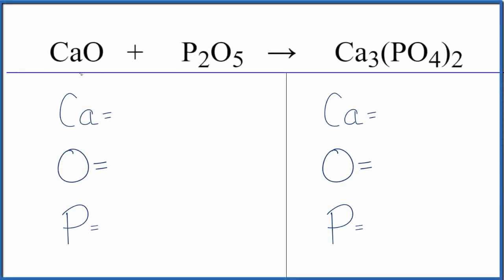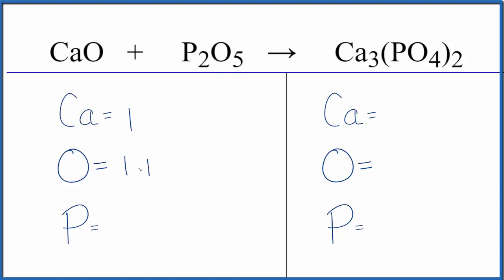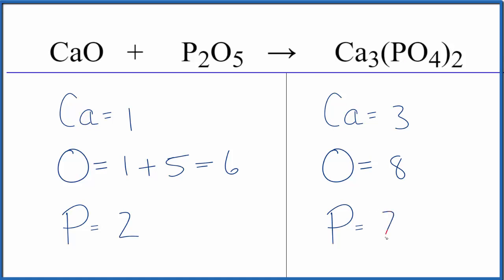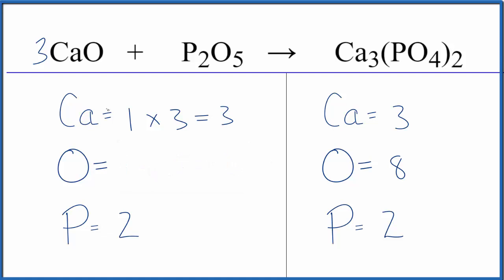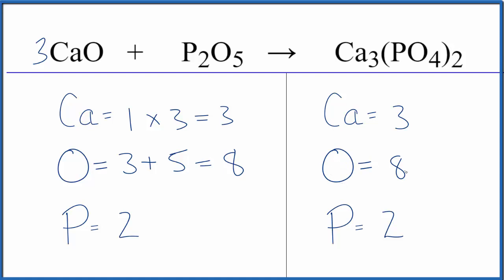How to Balance CaO + P2O5 = Ca3(PO4)2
In this video we'll balance the equation CaO + P2O5 = Ca3(PO4)2 and provide the correct coefficients for each compound.

To balance CaO + P2O5 = Ca3(PO4)2 you'll need to be sure to count all of atoms on each side of the chemical equation.

Once you know how many of each type of atom you can only change the coefficients (the numbers in front of atoms or compounds) to balance the equation for Calcium oxide + Diphosphorous pentoxide.